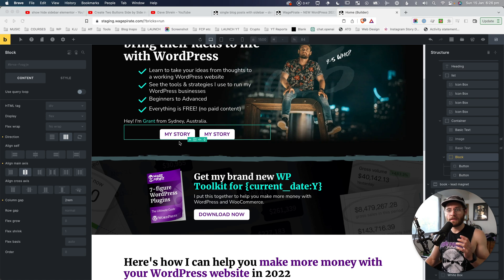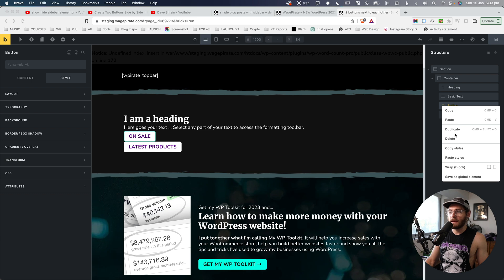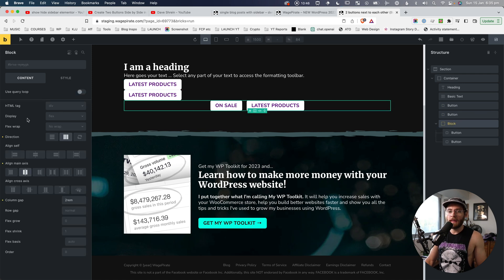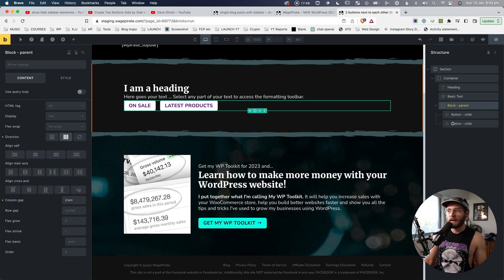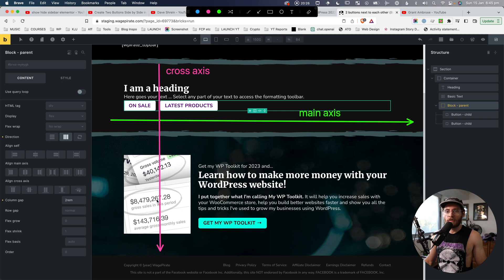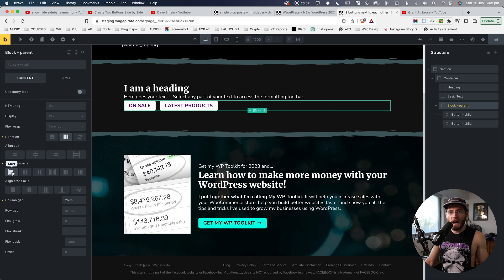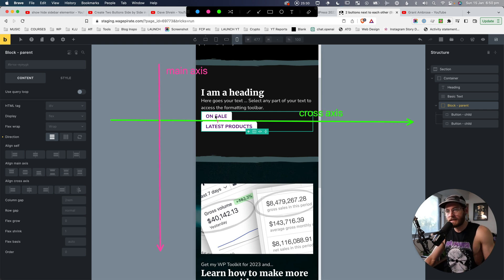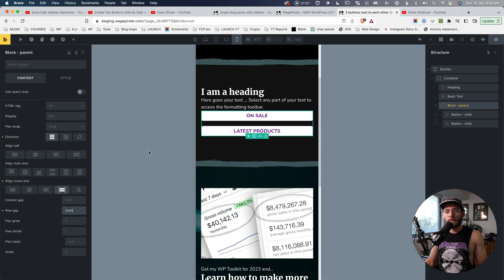Two Buttons "next to each other" in Bricks Builder with ONE CLICK